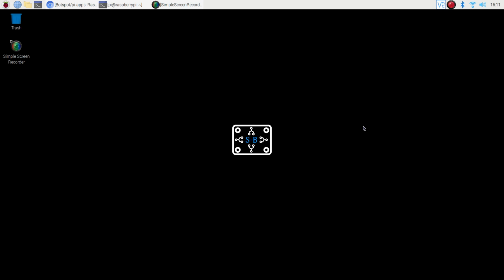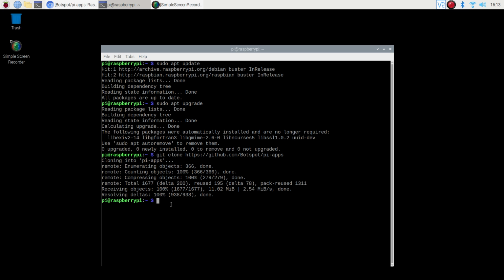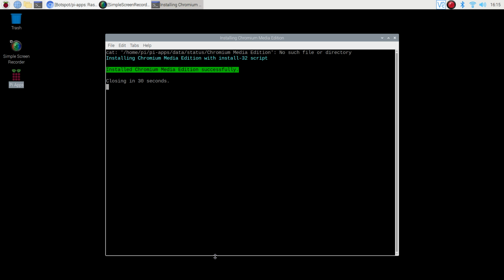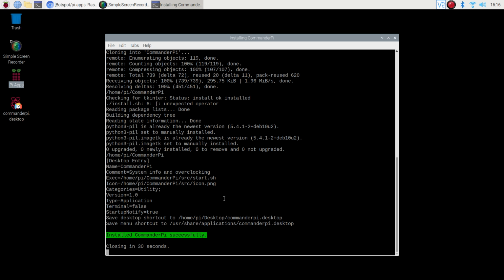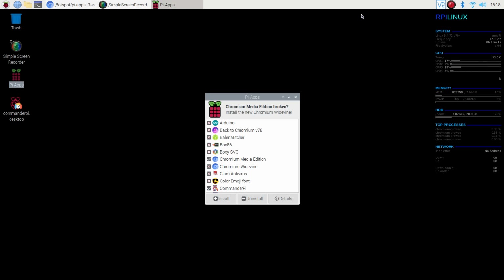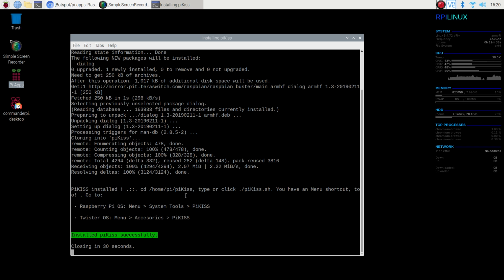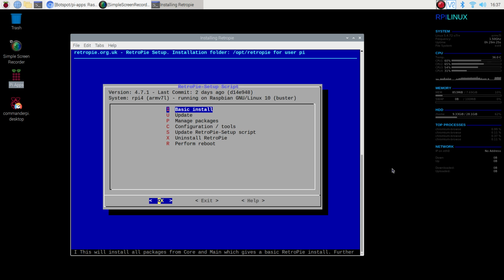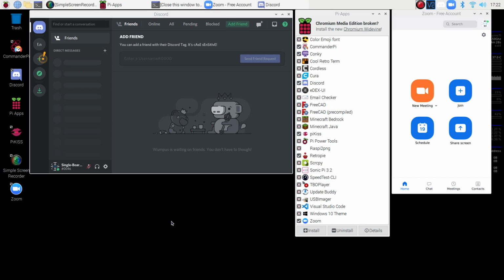Install Zoom, Discord, Pi Apps, PiKiss, Commander Pi and more on your Raspberry Pi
BLOG POSTED ON OCTOBER 19, 2020 on the website

Raspberry Pi App Store for Open Source Projects

Pi Apps is another great utility for the Raspberry Pi. Easy to install and easy to use.

From the command line, type the following:

/home/pi/pi-apps/install

You will see the Pi Apps icon on your desktop, and it is also in the accessories area of your start menu.

Double click on the Pi Apps icon on your desktop, then click on execute. You will see a decent list of programs that are now easy to install. Just click on one that you’re interested in and follow the prompts.

The first one I will install today is:
Chromium Media Edition - so I can watch Netflix.
Commander Pi - so I can overclock this Pi 4 to 2 GHz
Conky - so I can see more information about how my PI is running
Discord so I can talk to you folks on your Discord servers.
PiKiss so I can plan some games.
Retropie so I can plan some more games and
Zoom so I can talk to more of you folks another way.

I'll go into more depth on these other programs in future videos.

If you do not like this app, please type the following to uninstall it.

/home/pi/pi-apps/uninstall